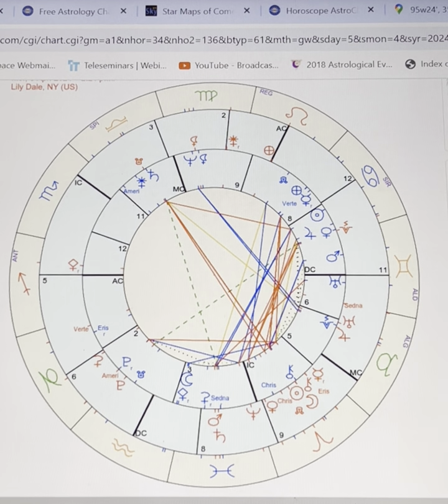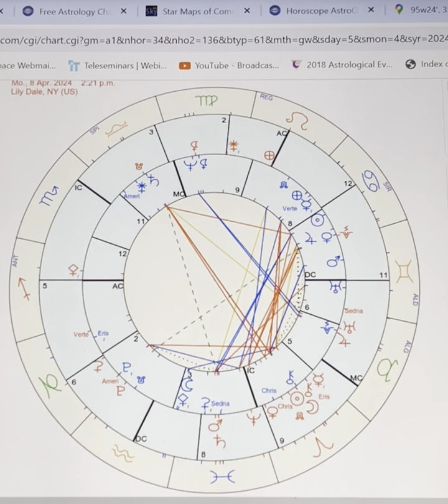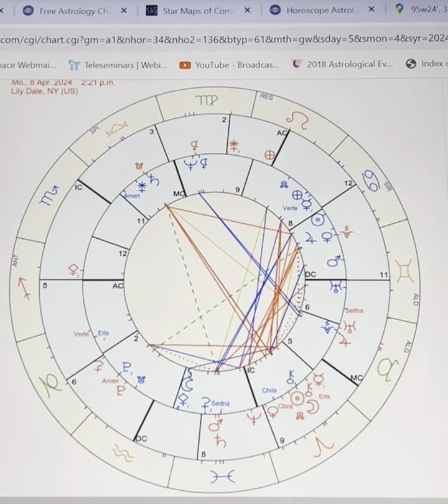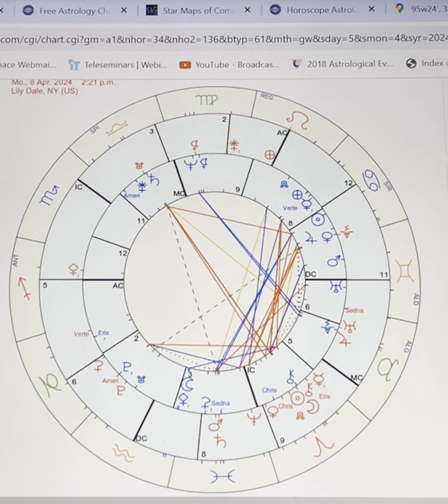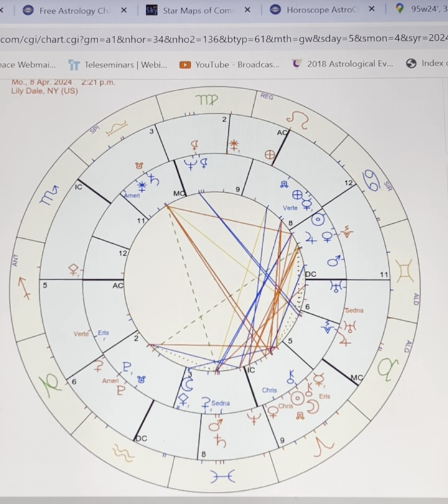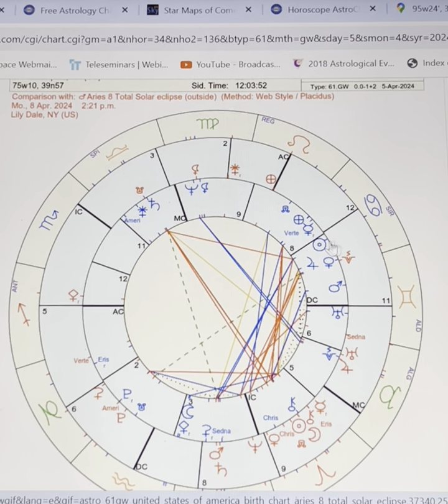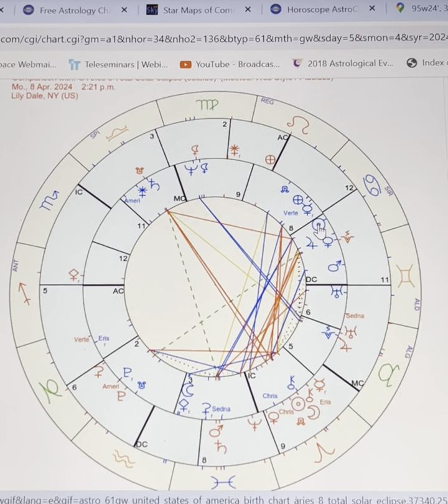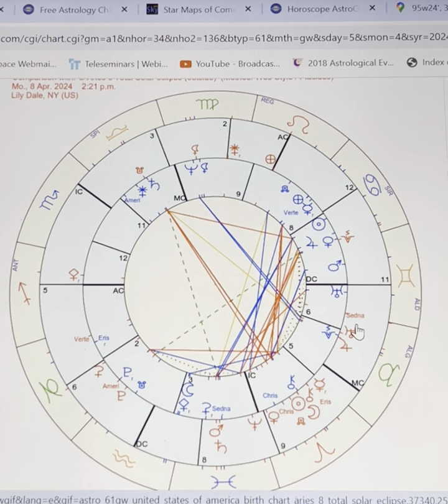Great Aries Total Solar Eclipse Astrology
April 8 Aries total Solar eclipse crosses 15 states in the U.S. and parts of Western Mexico and crosses 6 provinces in Eastern Canada. It’s a long eclipse too. We won’t see another one like this for many years to come until April 20,2042.  This North Nodal Solar Eclipse exactly conjuncts Chiron, the Wounded Healer centaur and makes very powerful aspects to the U.S. natal chart.
If you ‘d like to support me, please But me a coffee